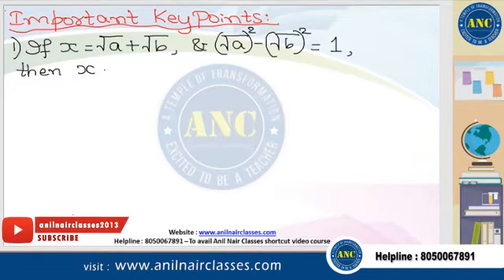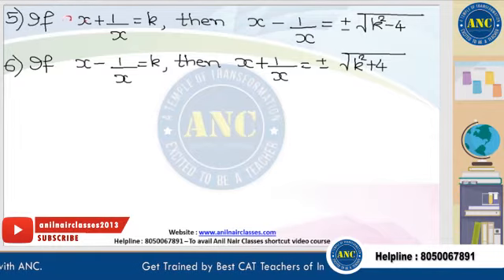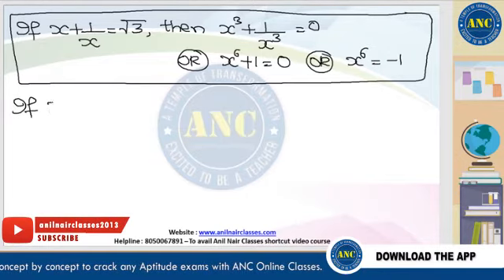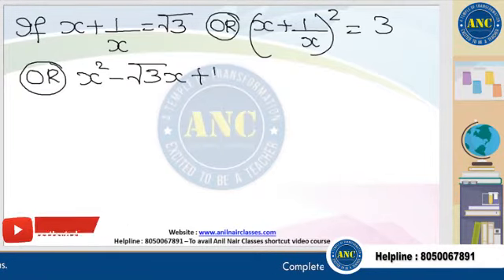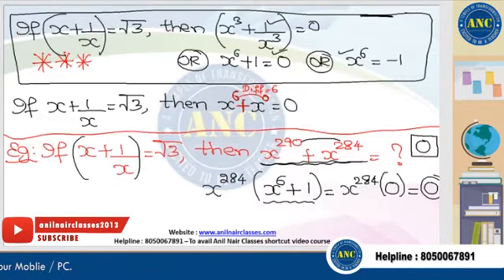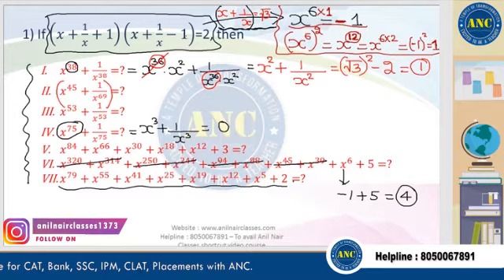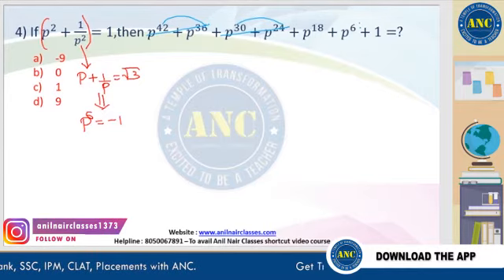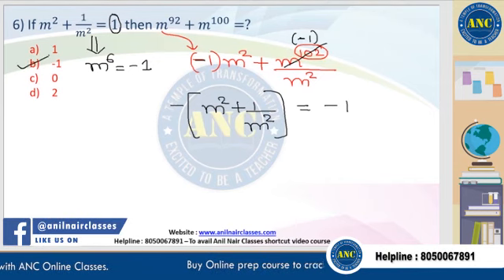All about Algebraic Identities | Anil Nair Classes | Concepts & Applications